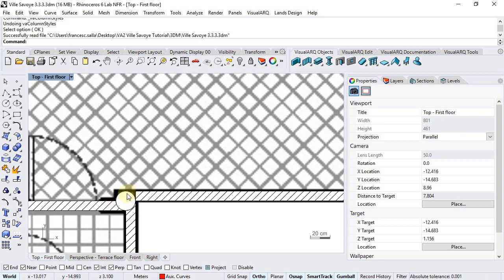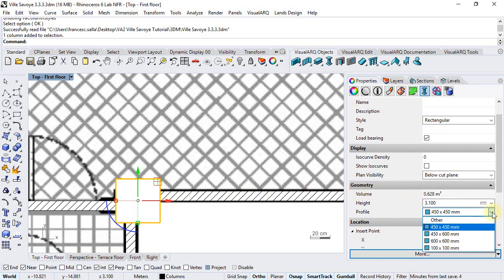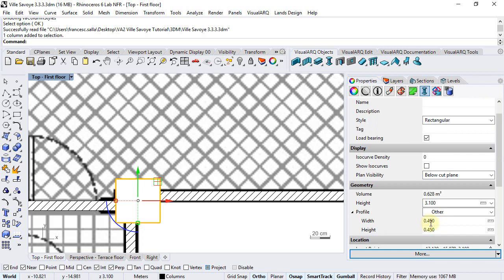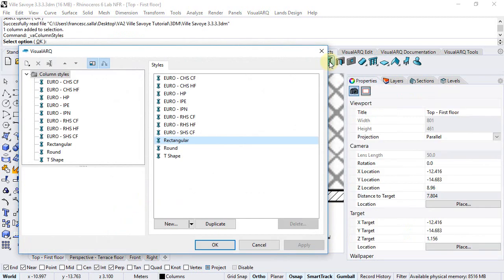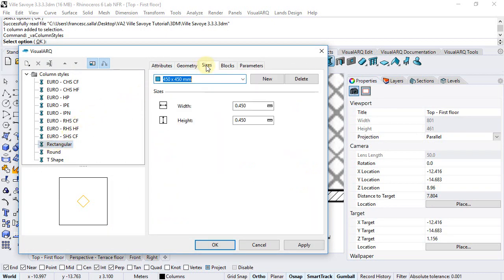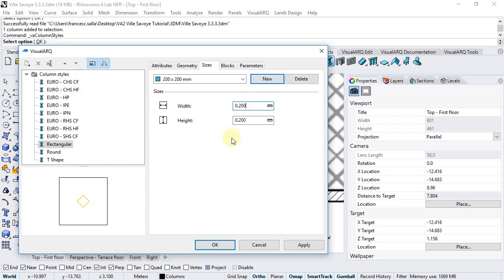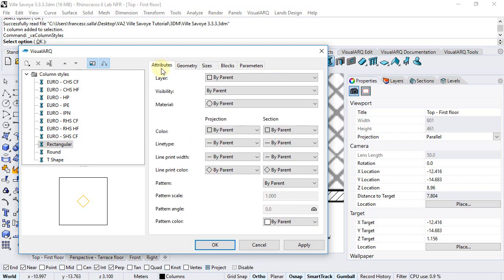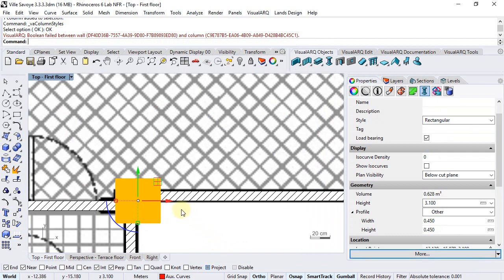VisualARQ 2 tutorial - 3.3.2 First floor column styles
This video shows an overview of the VisualARQ column styles.

You will learn:

- How to change the columns style.
- How to set the column profile and create new ones.
- How to assign representation attributes like hatch, line weight...

This is part of the Ville Savoye video tutorial. You can watch the full tutorial here:

This video has been recorded with VisualARQ 2.3 for Rhino 6.

VisualARQ is an architectural software that adds Flexible BIM features to Rhino.